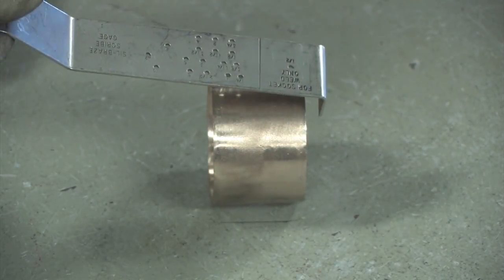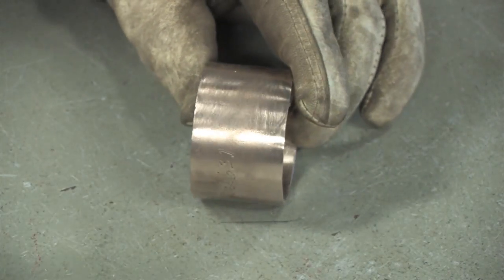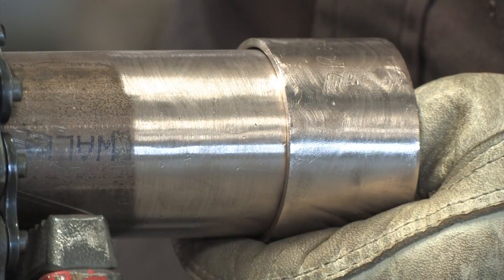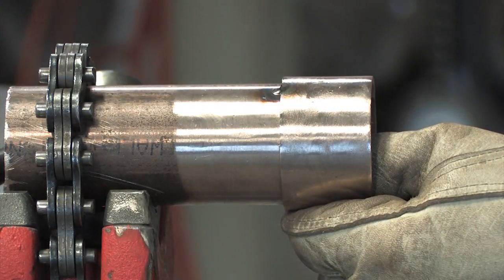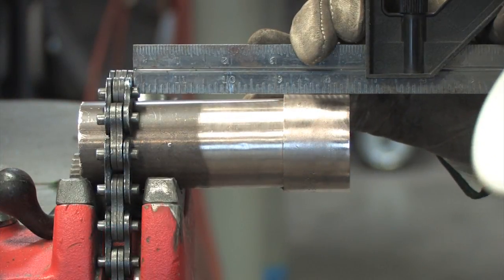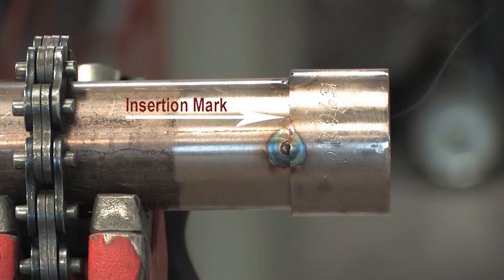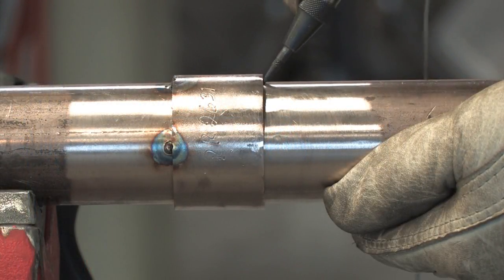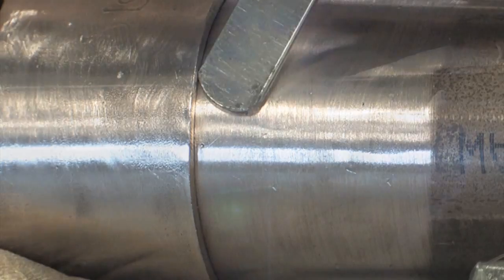2015-462; L&D Innovation; Pipe Joint Design